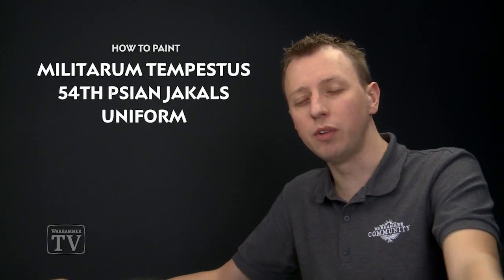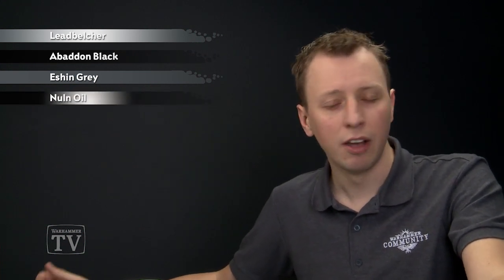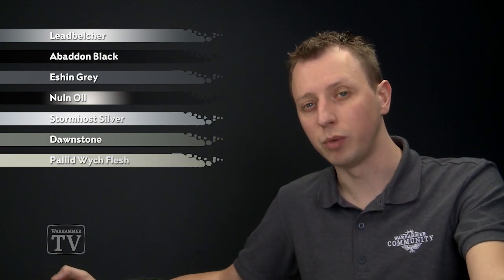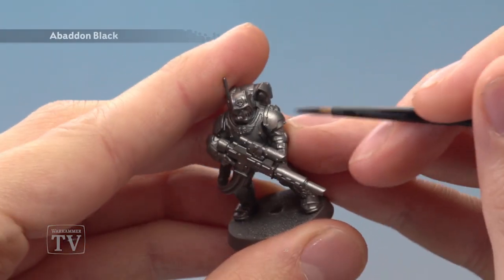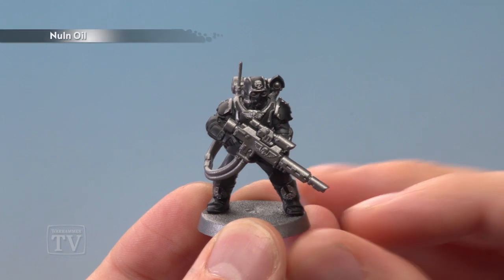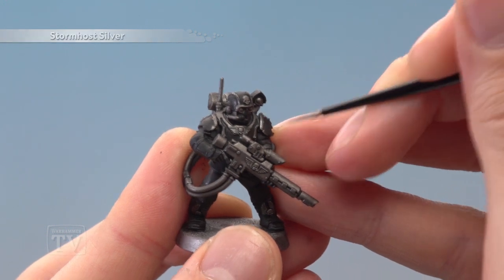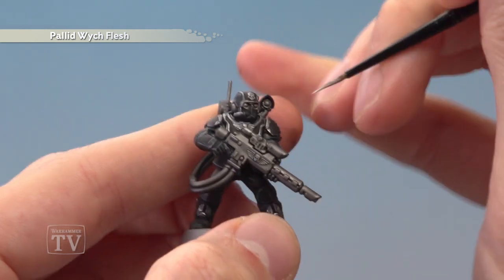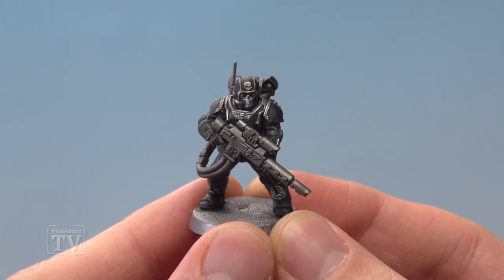WHTV tip of the Day - Militarum Tempestus 54th Psian Jakals Uniform.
Ever wanted to paint the uniforms of the Militarum Tempestus 54th Psian Jakals? Then this WHTV Tip of the day painting tutorial is just for you.